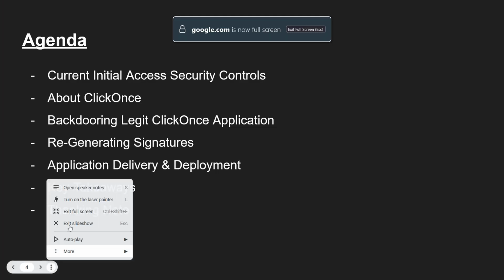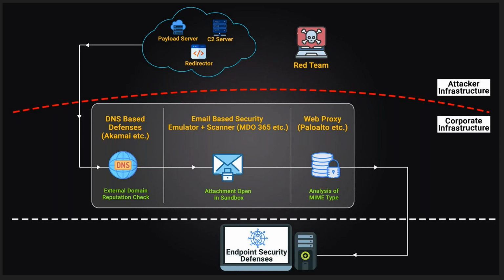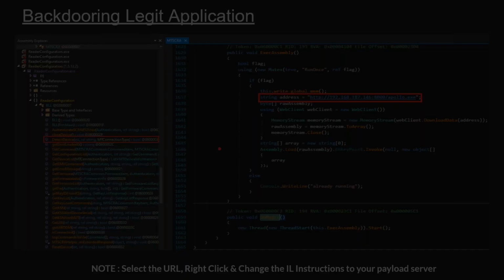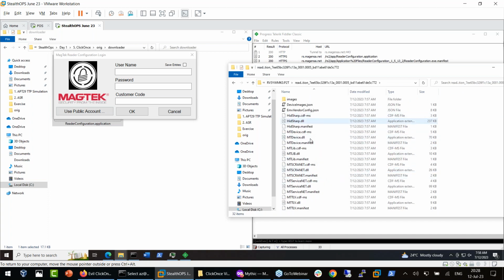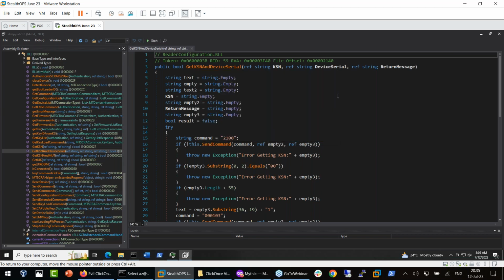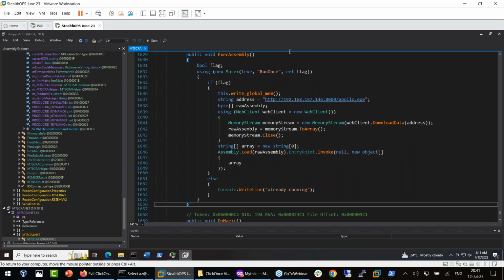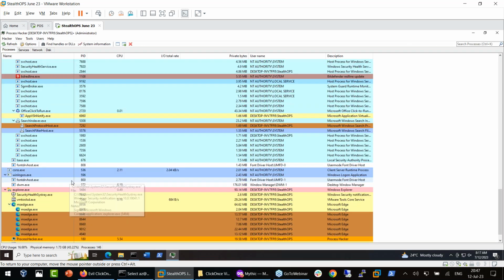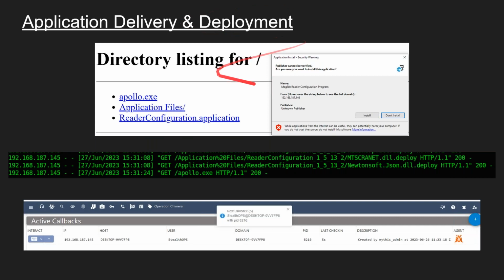Evil ClickOnce Backdooring Legit NET Application for Initial Access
Join in to learn & understand the recent HOT ClickOnce technique to gain initial access in current scenario.

- This practical webinar is focused on Backdooring Legit .NET Application in addition with ClickOnce deployment technology.